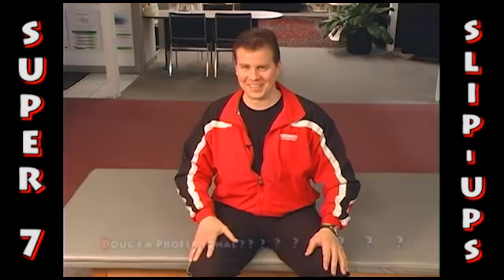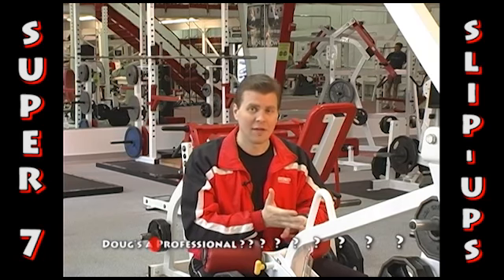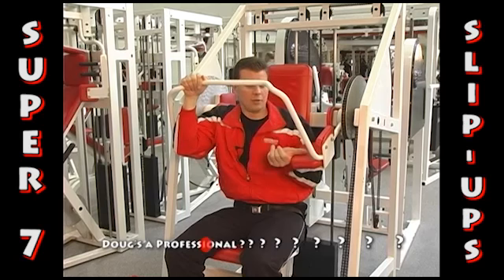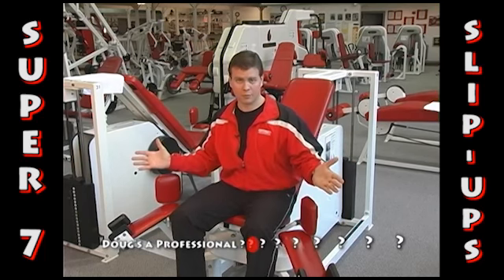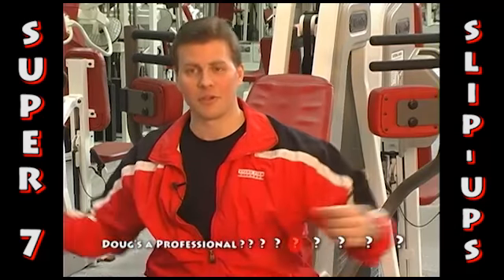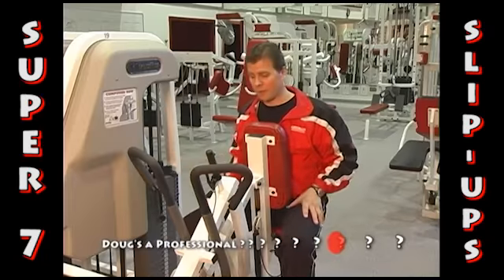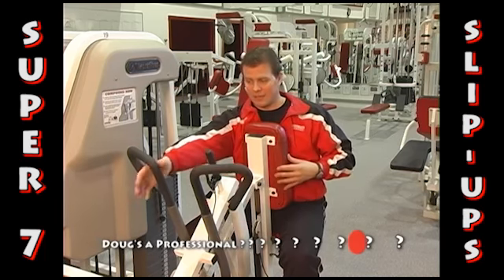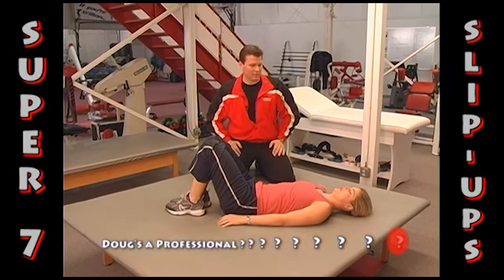Exercise Caution: Super 7 Slip-Ups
The Super 7-Week Shape-Up System is the Smartest, Simplest, Speediest, and Safest Solution to Strength, Stamina, Stretching, and Sustenance.